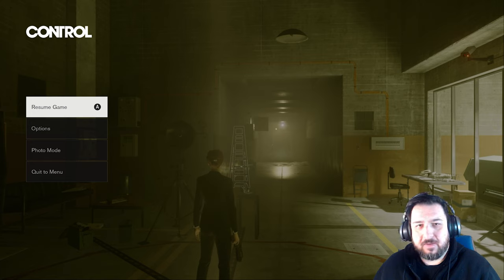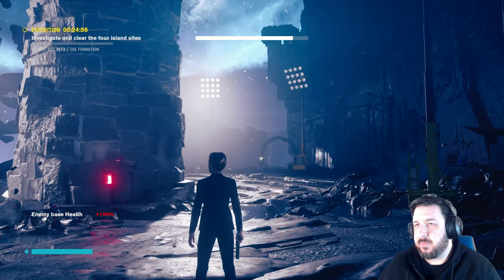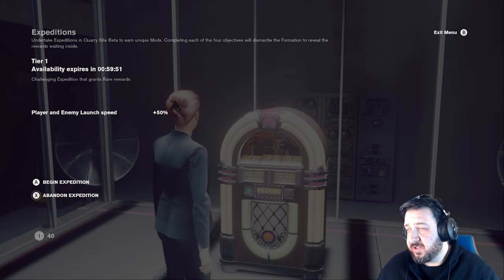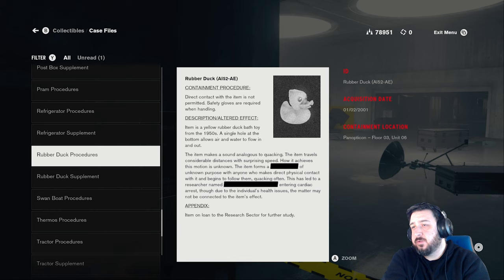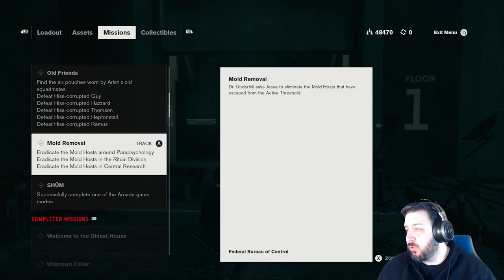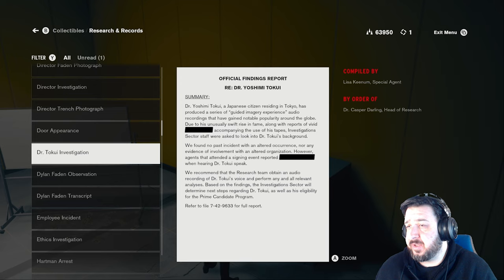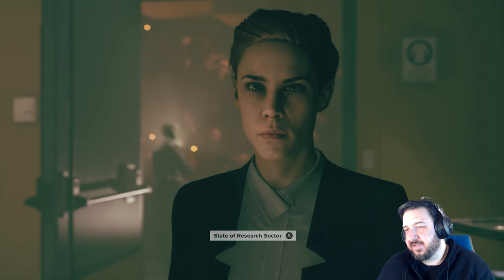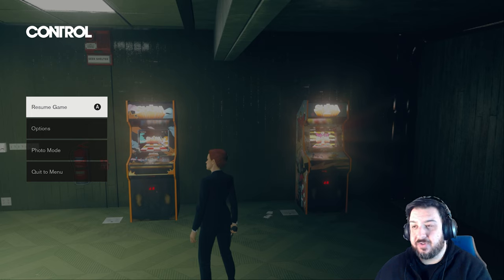Finishing Up The Final Side Quests | Control [Part 14 - ENDING]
Welcome to my first Let's Play. I have been wanting to revisit this game for a while.